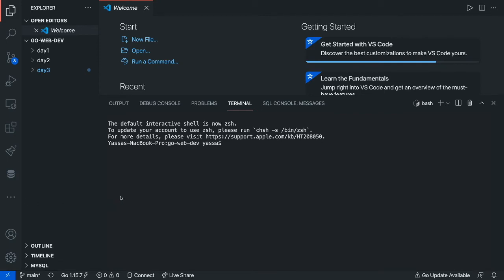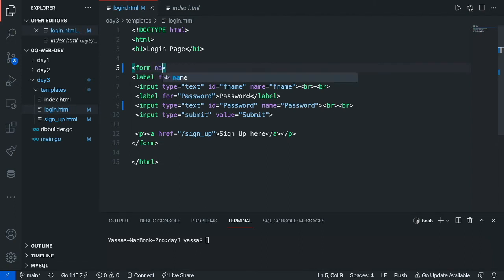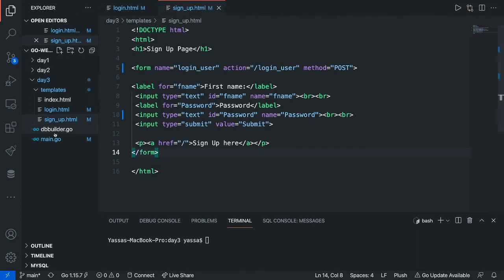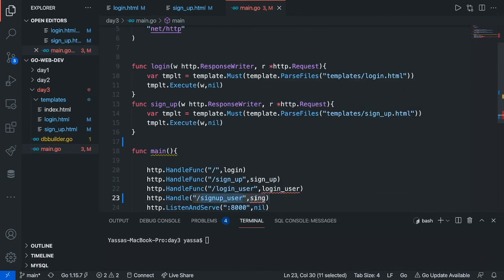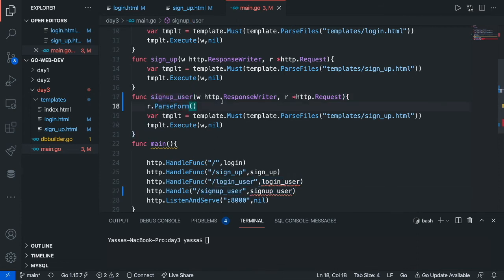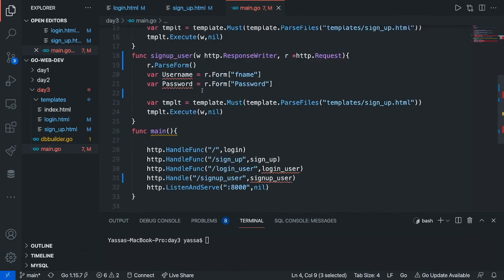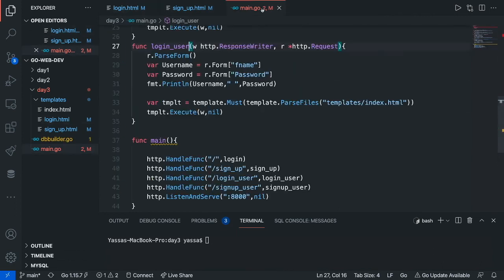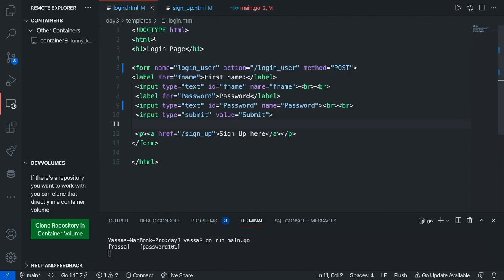Web Dev With Go: Parsing HTML Forms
Today we will parse html form data in golang.

Time Stamps:
0:00 | Intro
0:14 | Making html form
1:40 | Routing and parsing Data